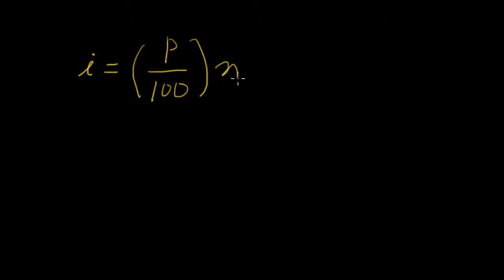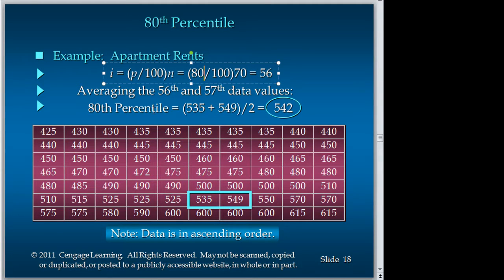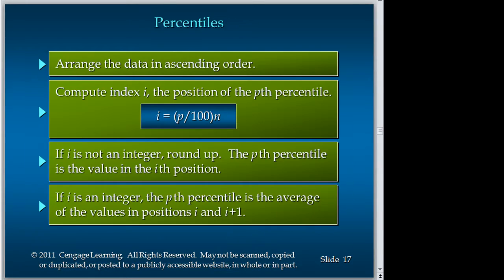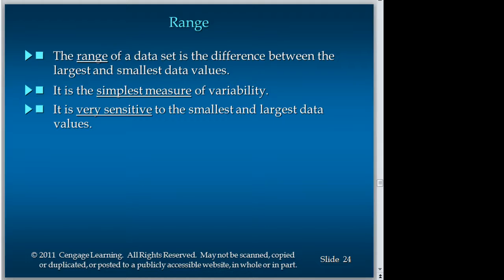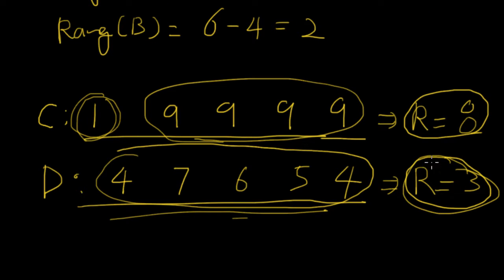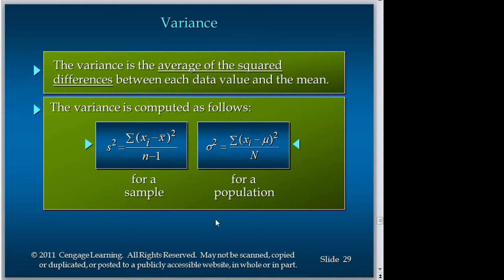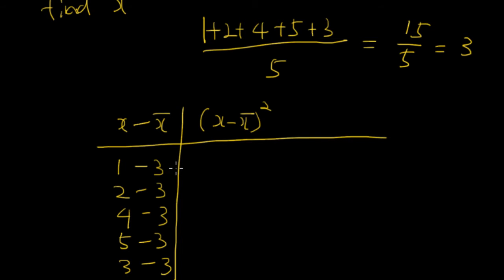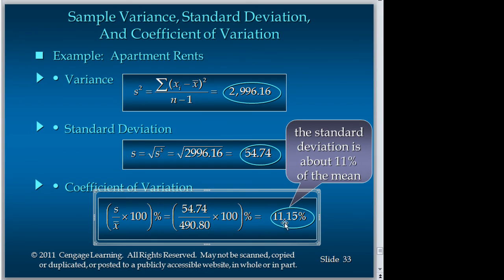SBE11ch03a 2 percentiles variance standard deviation